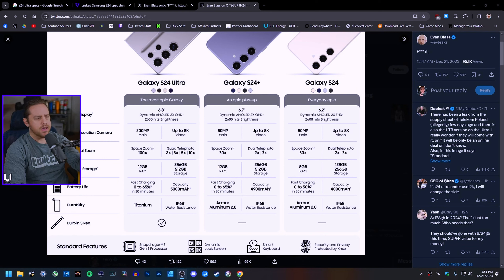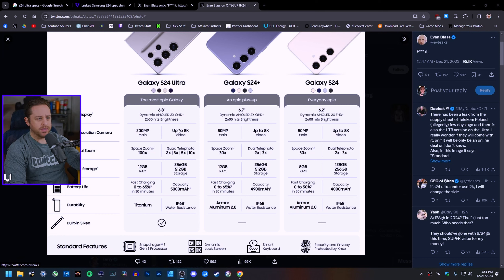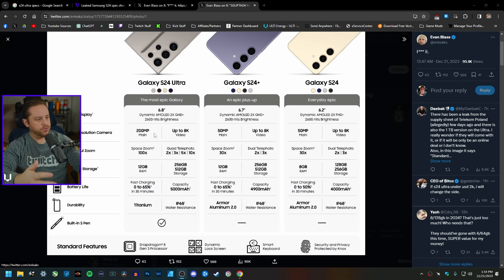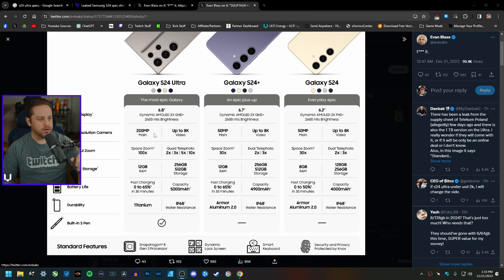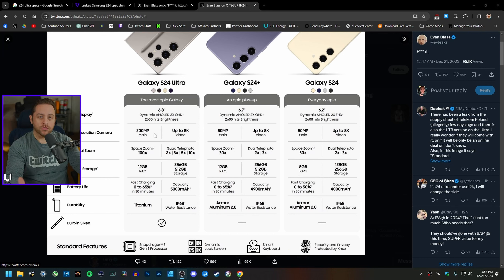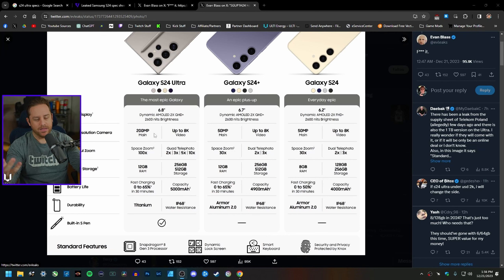The S24 Ultra Sounds AMAZING!